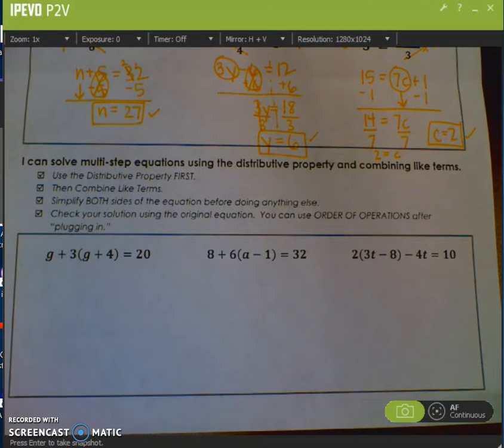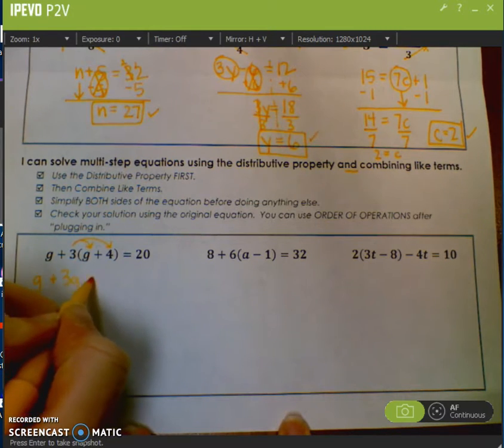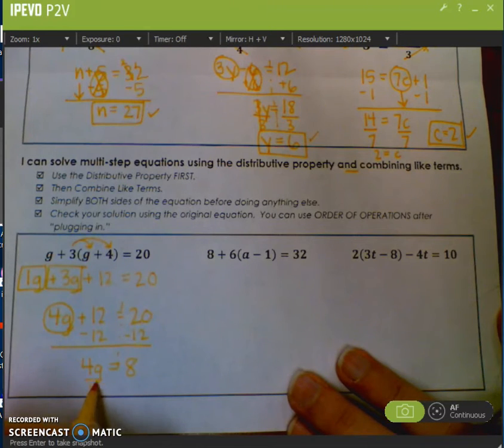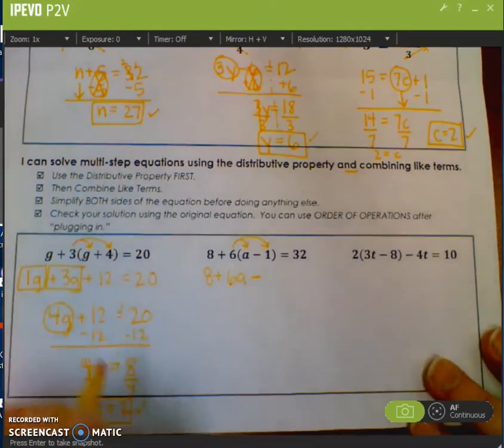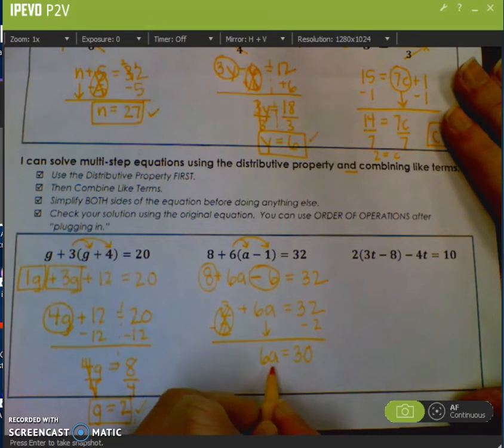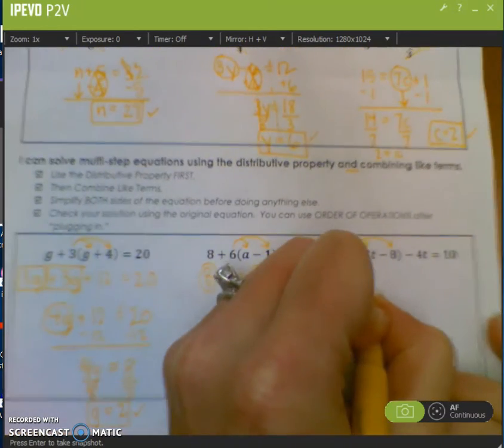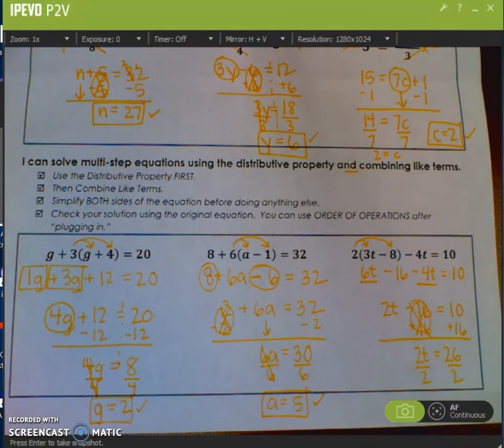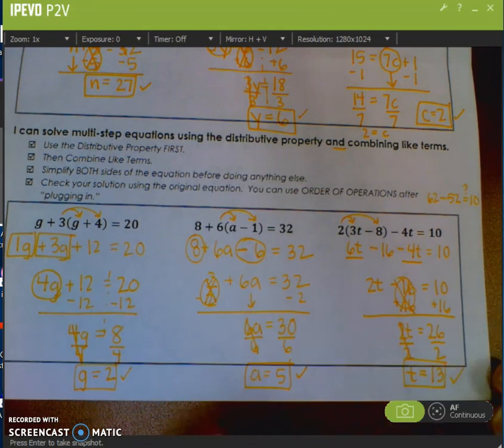7th 2D Video 4 Solving Multi Step Equations